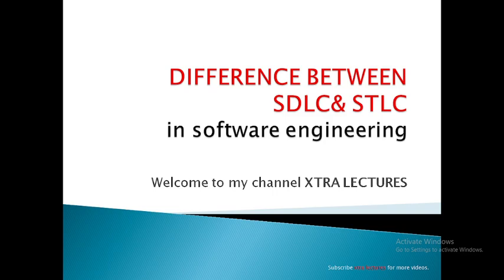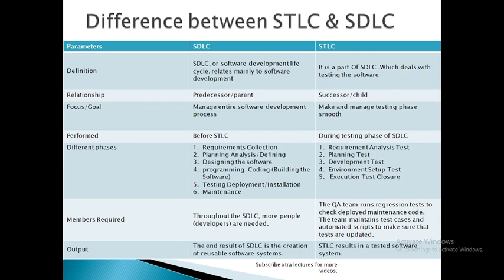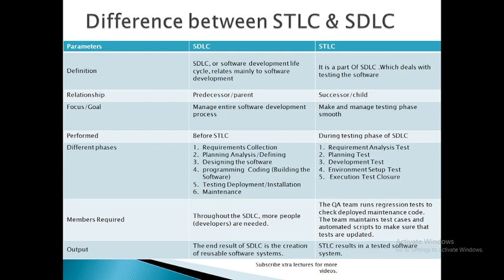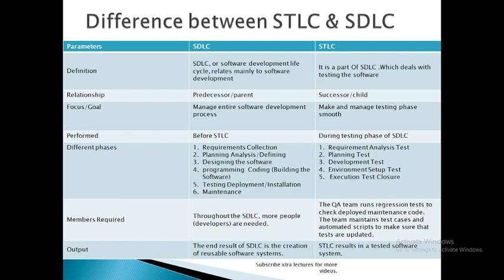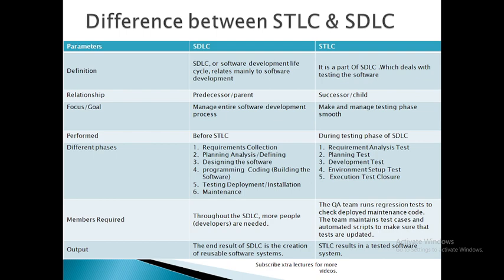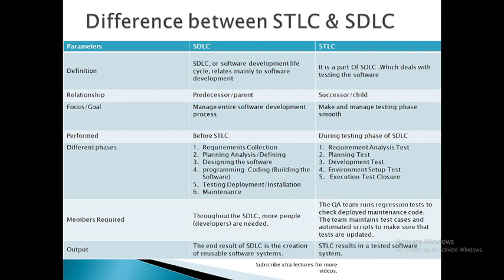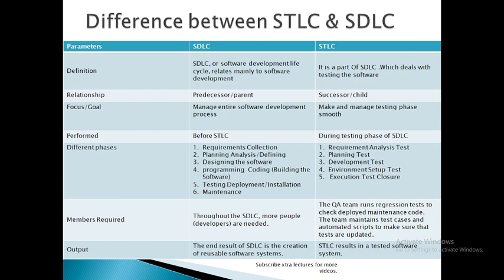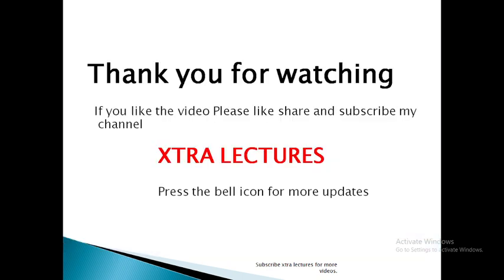Difference between SDLC & STLC in s/w engineering in Hindi | Quick difference between SDLC & STLC